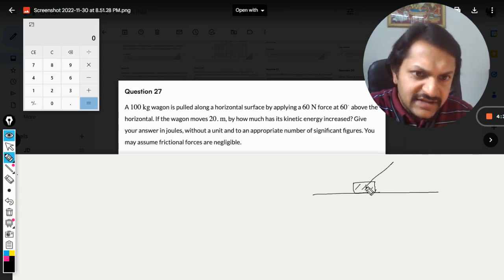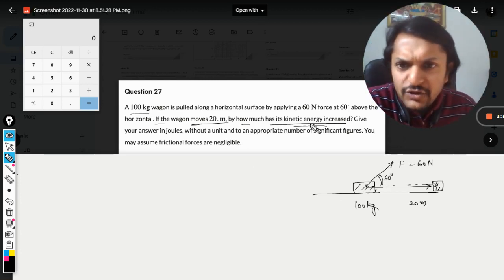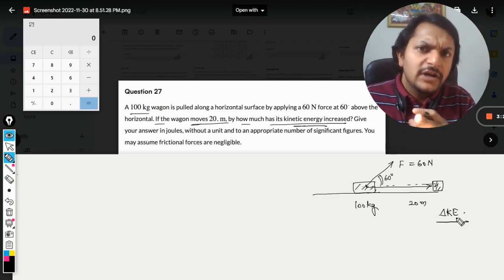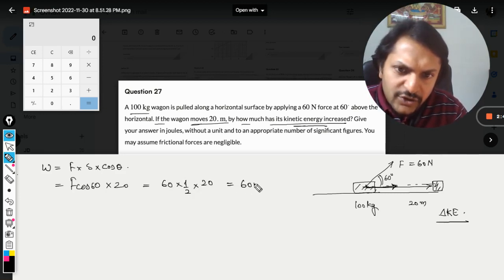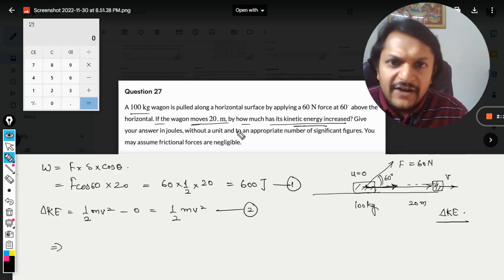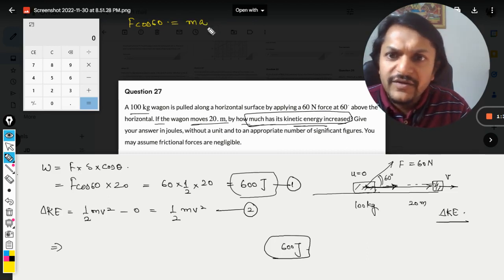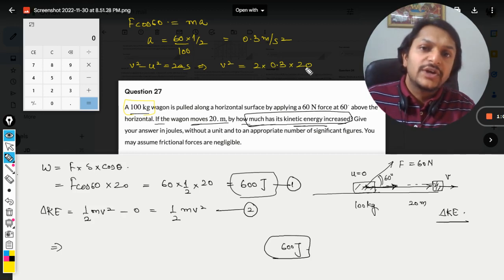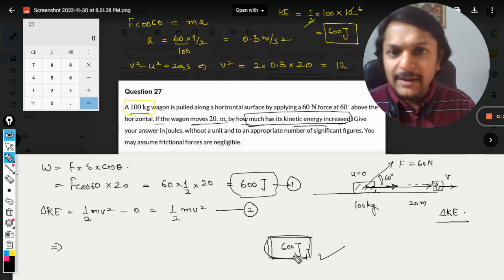A 100 kg wagon is pulled along a horizontal surface by applying a 60 N force at 60 degree above the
A 100 kg wagon is pulled along a horizontal surface by applying a 60 N force at 60 degree above the horizontal. If the Wagon moves 20 m by how much has its kinetic energy increased? Answer in Jules, I unit and to an appropriate number of significant figures. Links:
Discord Server for IB Physics by Prof.Varun: